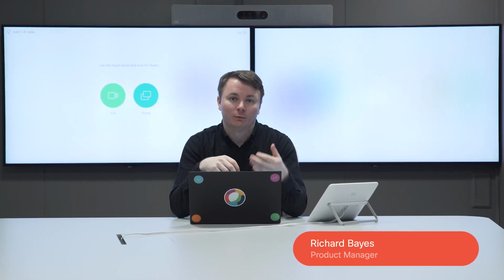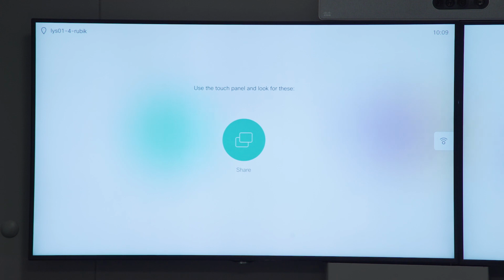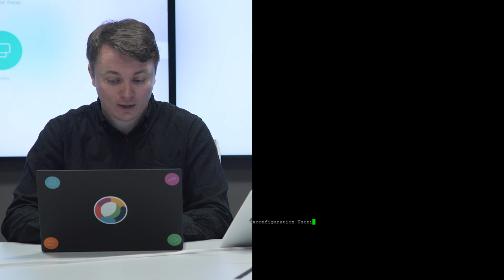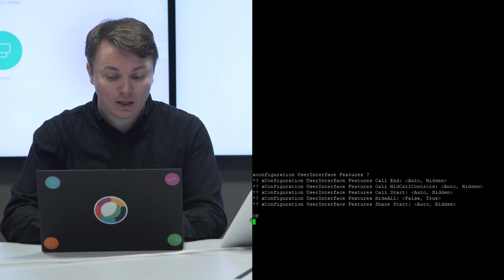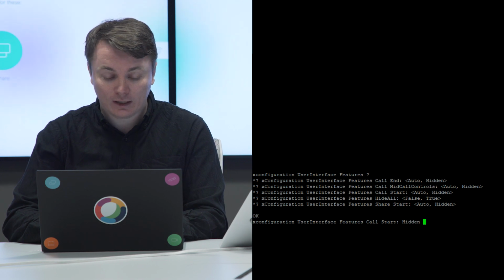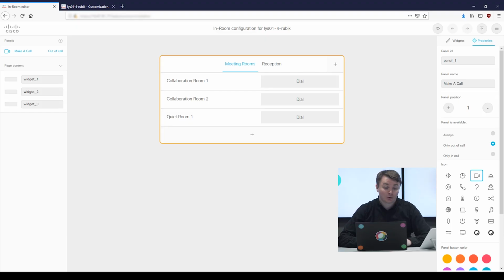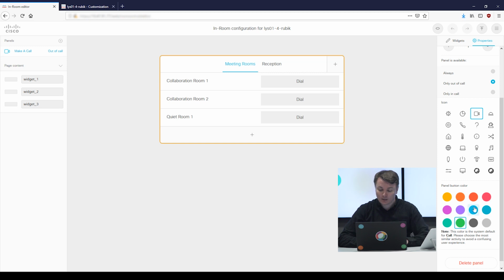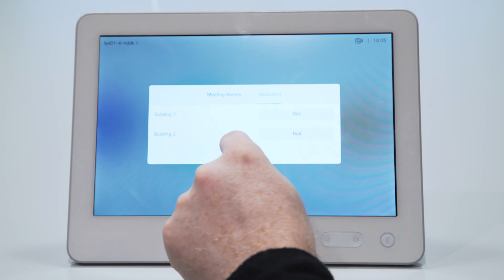Removing a default button the Cisco Touch 10 device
Tailor the Touch 10 user interface to your organization’s needs. This step-by-step guide shows you how to remove core buttons.